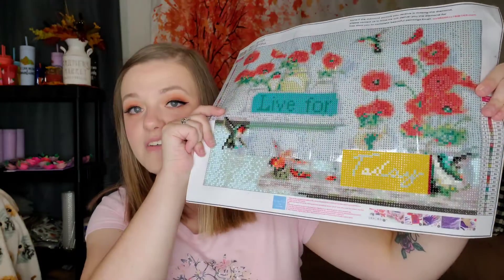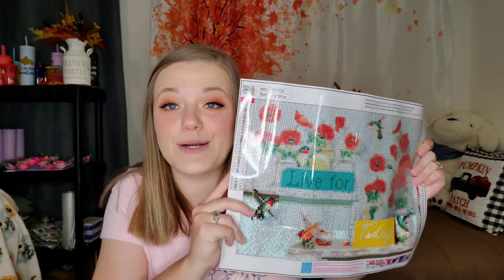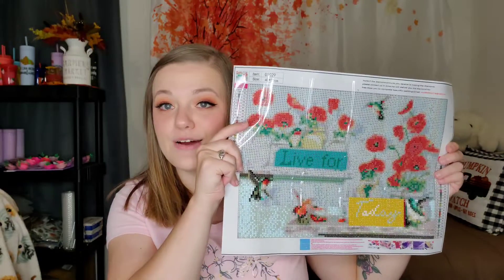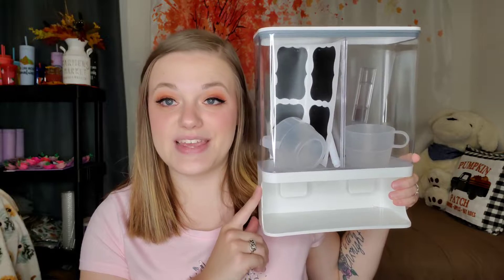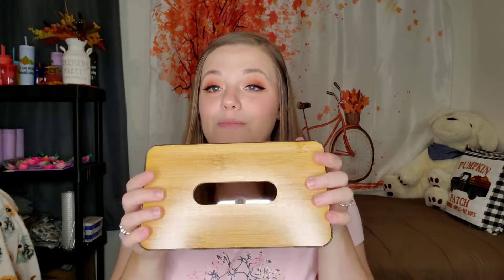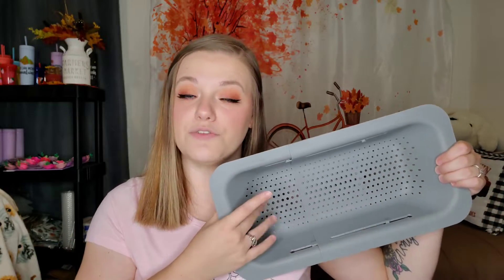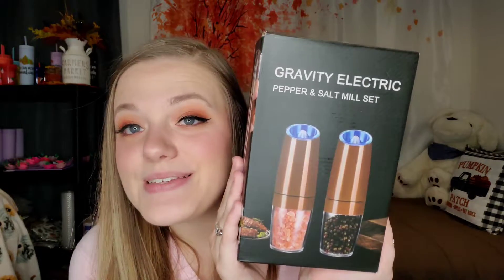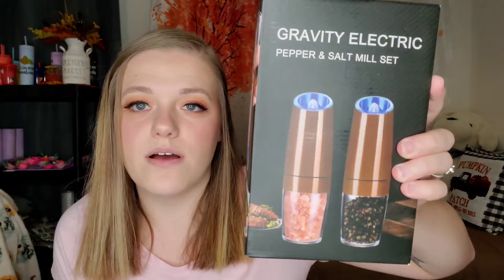|AMAZON MUST HAVES| Laundry Room, Kitchen, & Diamond Paintings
6 Pack Diamond Painting Kit
Tissue Holder
Conworld Laundry Detergent Dispenser
Keurig K-Mini Coffee Maker
Zulay Original Milk Frother
Gravity Electric Pepper and Salt Grinder Set
Blue Ginkgo Over the Sink Colander Strainer